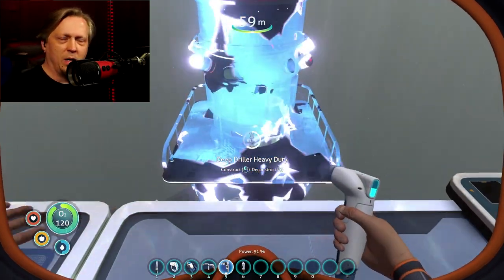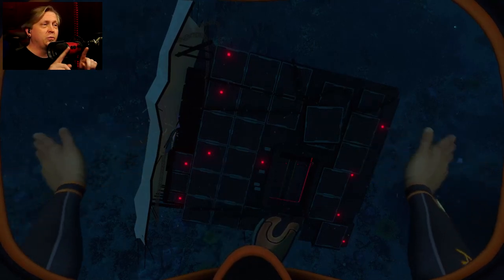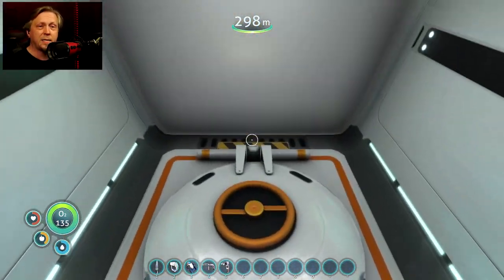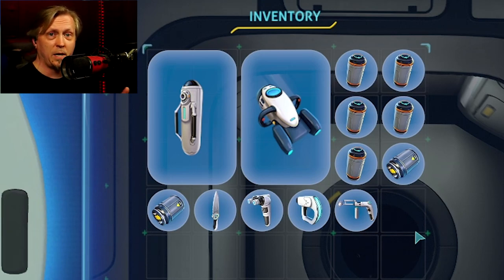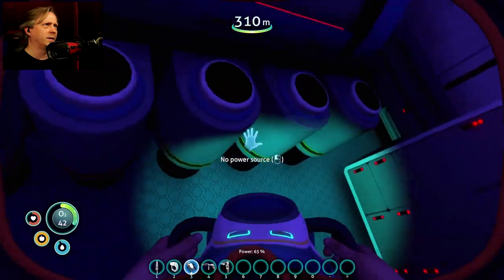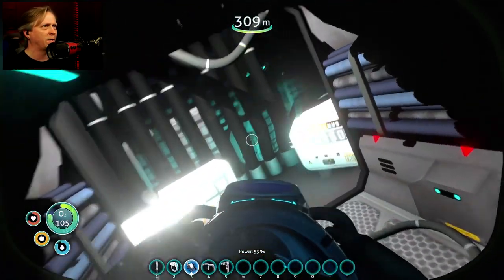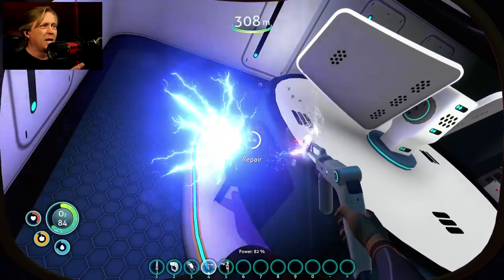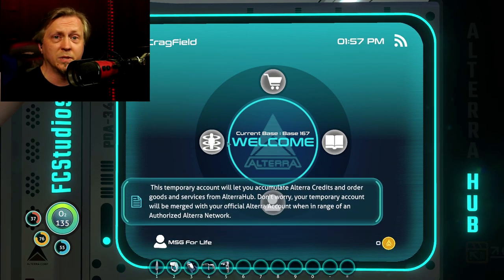In a HURRY to get the FCS Mod Items UNLOCKED? - Subnautica Guide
Having trouble getting through the FCS quest so you can unlock all the goodies that the mods add to Subnautica? Well with this video I'm giving you the full walkthrough on how to complete the FCS Unlock mission so you can start having the real fun.

⏱ Timestamps ⏱
0:00 How To Unlock the FCS Mod Items
1:34 AlterraHub Wreck Location
2:22 Keeping Your O2 Refilled
4:11 What Supplies You Need
5:08 Walkthrough of the Wreck